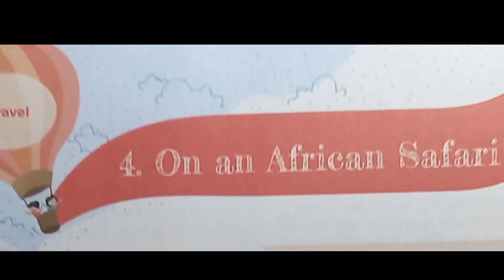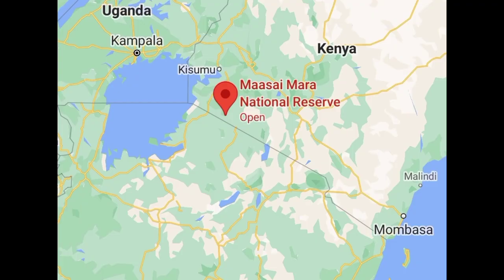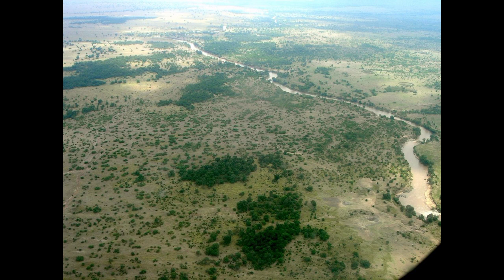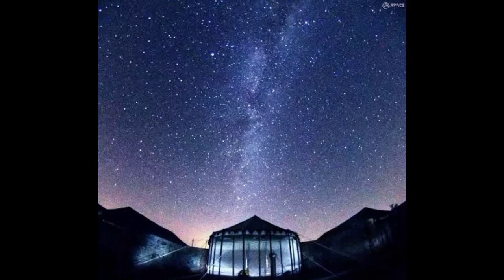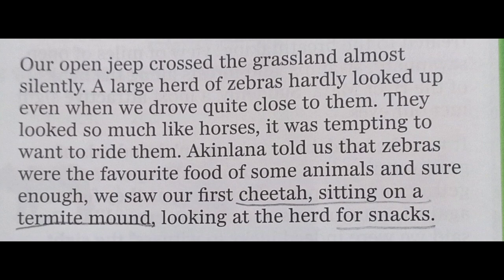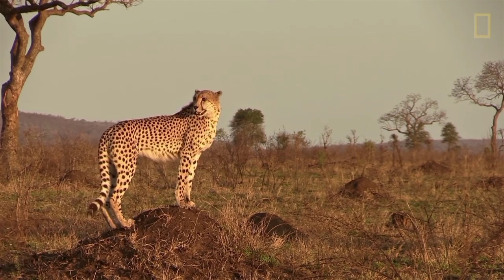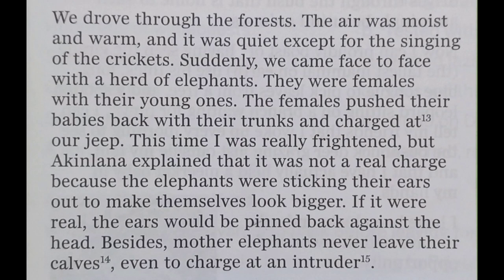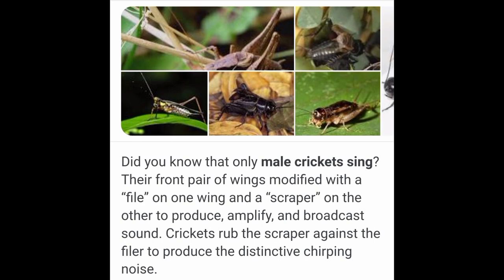"ON AN AFRICAN SAFARI"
THE VIDEO IS A TRAVEL BLOG OF A GIRL NAMED PRIYANKA, WHO GOES TO MASAI MARA NATIONAL RESERVRE WITH HER PARENTS, IN THIS VIDEO WE HAVE READ AND TRIED TO EXPLAIN WHAT PRIYANKA HAS EXPERIENCED IN THE SAFARI.